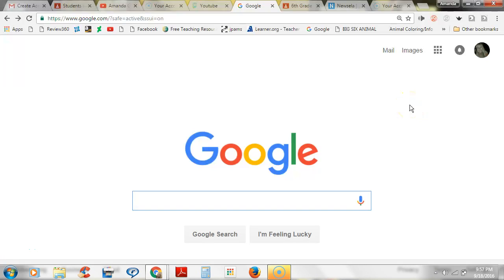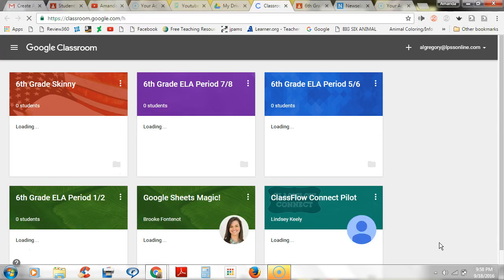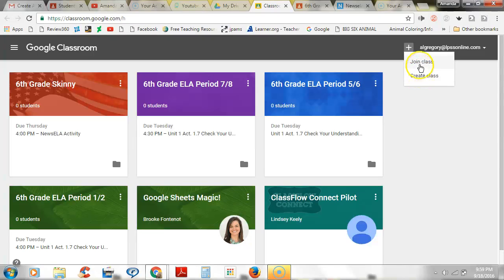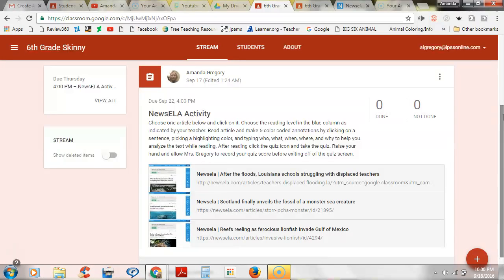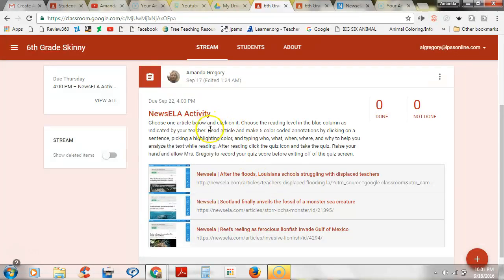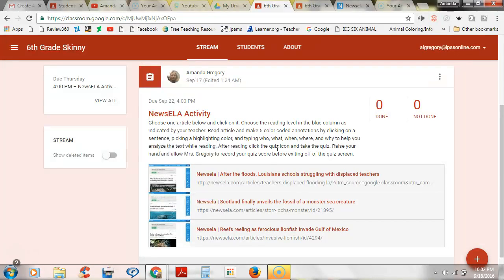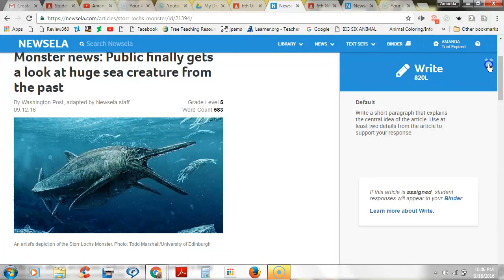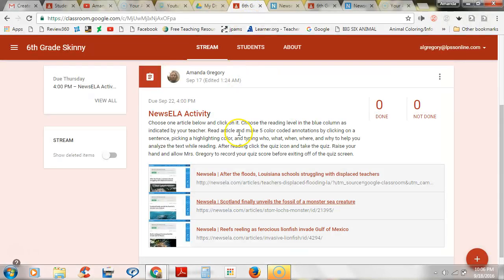Joining Google Classroom and Explanation of how to do NEWSELA article and quiz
Directions for students to join Google Classroom and how to complete an assignment in the NEWSELA website.